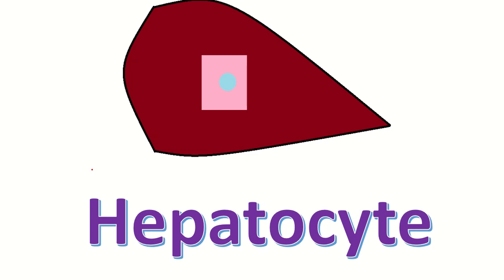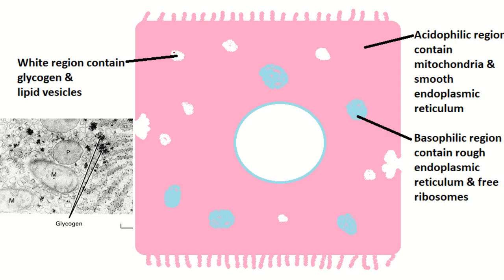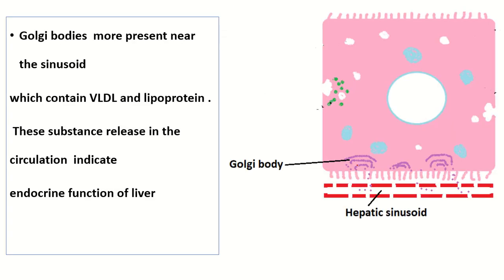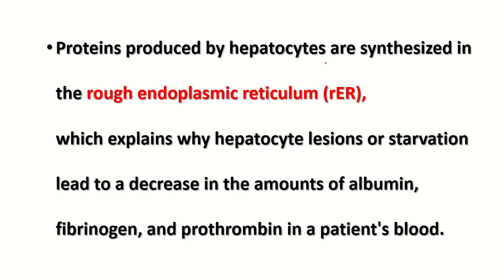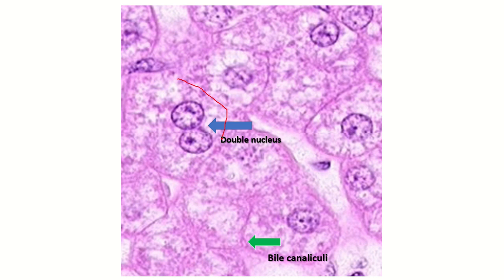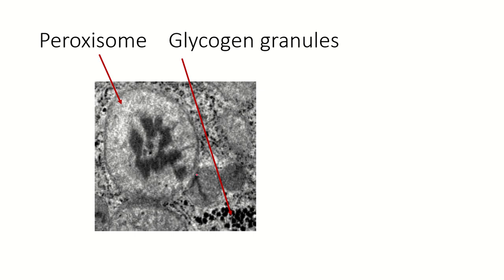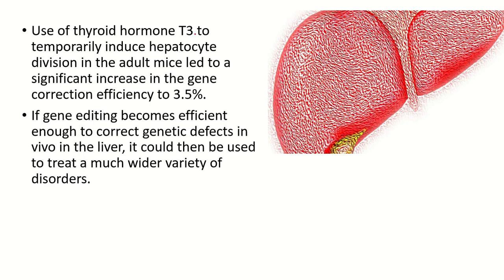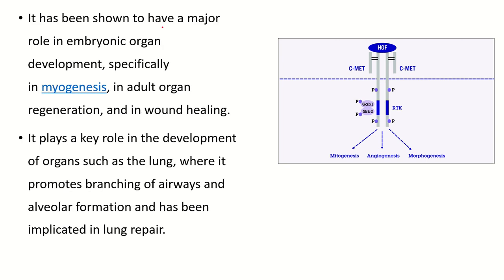Unlocking the Marvels of Hepatocytes: A Comprehensive Guide with the Latest Insights!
In this video, we'll embark on a journey of discovery, unlocking the marvels of hepatocytes. We'll provide a comprehensive guide with the latest insights into the structure, function, and significance of these remarkable liver cells. Understanding hepatocytes is essential for appreciating the liver's role in metabolism, detoxification, and overall body homeostasis.

Video Content Outline:
Introduction to Hepatocytes:

Overview of hepatocytes and their importance in liver function.
Historical perspective: Key discoveries and advancements in hepatocyte research.
Anatomy of Hepatocytes:

Functions of Hepatocytes:
Hepatocyte Regeneration and Repair:
Mechanisms of liver regeneration.
Latest Research and Insights:
Similar Video Keywords:
Hepatocyte Function
Liver Cell Biology
Hepatocyte Structure
Liver Metabolism
Detoxification Process
Bile Synthesis
Liver Regeneration
Hepatocyte Research
Liver Function Tests
Hepatocyte Pathology
Cellular Metabolism
Liver Diseases
Hepatocyte Therapy
Liver Transplantation
Hepatocyte Microanatomy
Related Video Topics:
Anatomy and Function of the Liver
Cellular Metabolism in the Liver
Detoxification Mechanisms in the Body
Bile Production and Secretion
Liver Regeneration and Repair Mechanisms
Hepatocyte Pathology in Liver Diseases
Hepatocyte Imaging Techniques
Hepatocyte Function Tests
Liver Transplantation Procedures
Hepatocyte Culture and Laboratory Techniques
Role of Hepatocytes in Drug Metabolism
Hepatocyte Research Advances
Liver Health and Disease Prevention
Hepatocyte Response to Injury
Cellular Biology of Hepatocytes
Top 5 Videos on Hepatocyte Biology:
Hepatocyte Function and Liver Health - Anatomy Explained
Understanding Hepatocyte Metabolism - Medical Insights
Hepatocyte Regeneration and Liver Repair - Liver Health Network
Innovations in Hepatocyte Research - Scientific Advances
Hepatocytes and Detoxification - Detox Science
Important Related Hashtags:
Thank you for joining us on this journey of discovery into the marvels of hepatocytes. We hope this video provides valuable insights into the intricacies of liver cell biology and their significance in maintaining overall health.
3. easy humanatomy facebook page
4. For powerpoint presentation